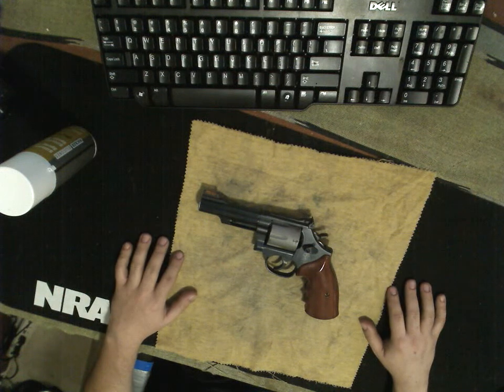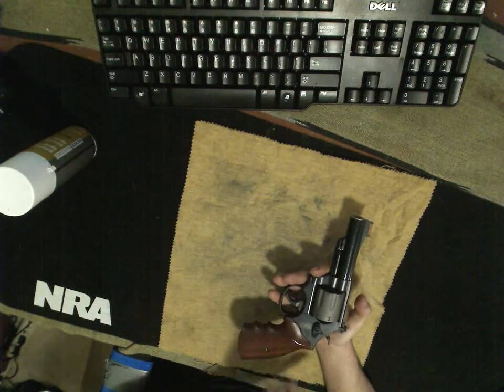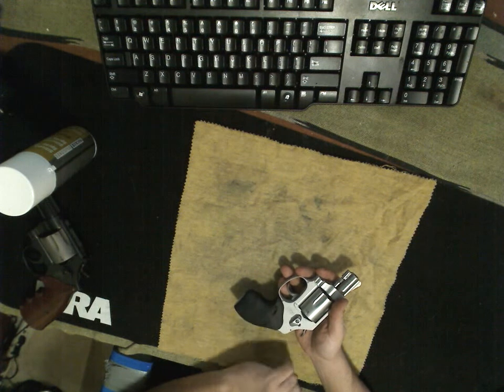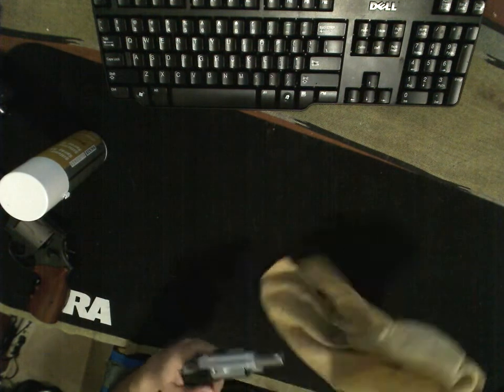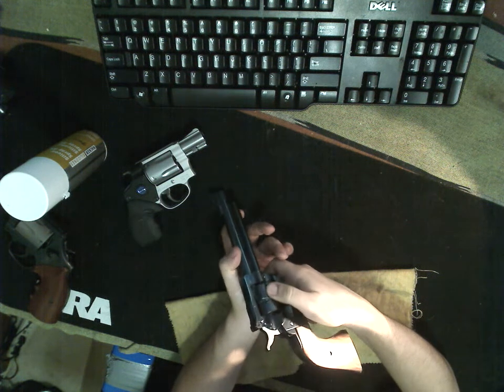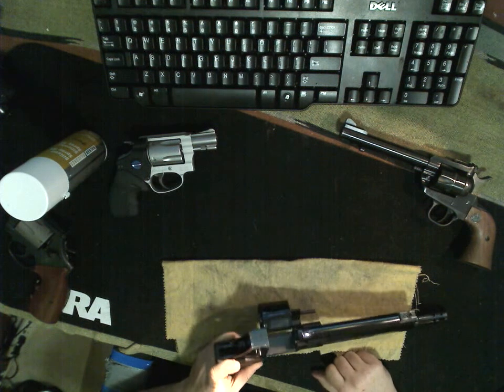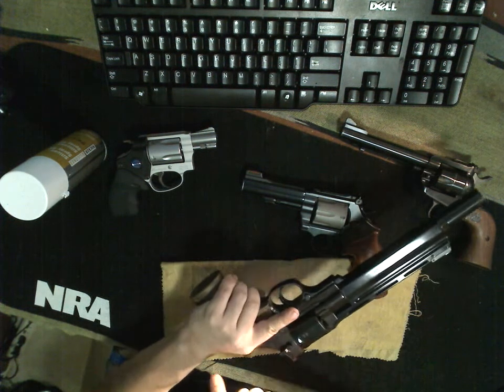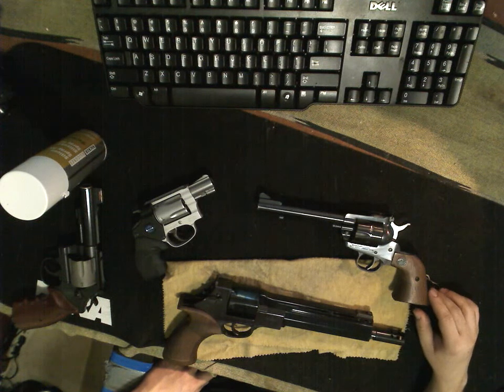Some of my Wheel Guns Revolvers - Smith and Wessons, Ruger, Mateba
NOTE: 1/13/2011 I just rewatched the video and realized I said "barrel" a bunch of times when I should have said "cylinder" - oops

Although I usually work with semi-automatics, I do still enjoy firing a revolver from time to time. "Shooter-Sue" will only shoot wheel guns! In this video I show two of my Smith and Wessons. One is the first revolver I ever owned and the other is my BUG (back up gun). I also show a Ruger Single Six that I bought on my one excursion to a pawn shop (BB Pawn had gotten great reviews on Virginia Gun Owners Forum) and one of my Mateba 6 Unicas. In terms of practicality only the two S&Ws are worth noting - I carry both occasionally. The 520 is a breeze to shoot, but the 637 has a horrible recoil (the trade-off for only weighing 1 lb). The Ruger is fun to shoot, but not too useful as a carry gun. The Mateba is great to look at and play with, but I hardly ever fire it nowadays. The incident I refer to regarding the 637 happened at 10:00PM in Fairfax, VA at the closing time of a Starbucks (October 2009). A big guy hopped up on drugs made several violent threats, proceeded to hurl a chair at the window and was then chased by the police into the adjoining woods. My hand was on the gun S&W 637 in my pocket (Desantis Nemesis Holster), but I never did have to draw and fire - the gun is loaded with Remington +P hollow points. The Starbucks employees who were cleaning up inside had called the police and they arrived probably within five minutes of the situation's start.